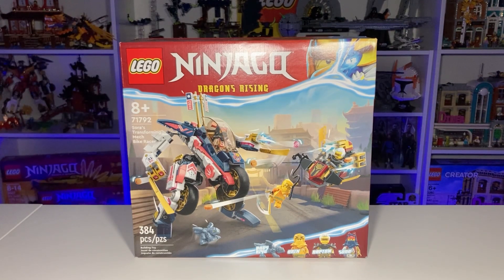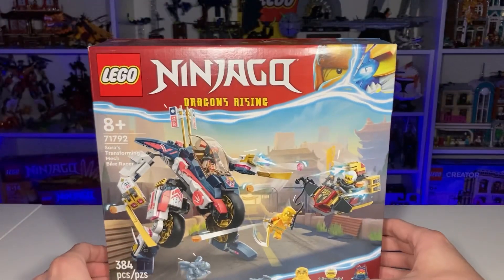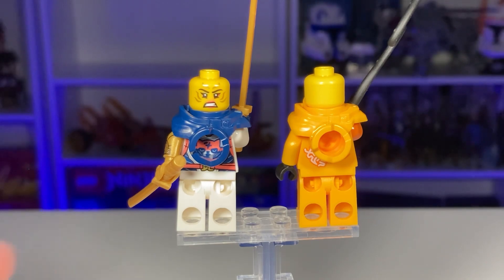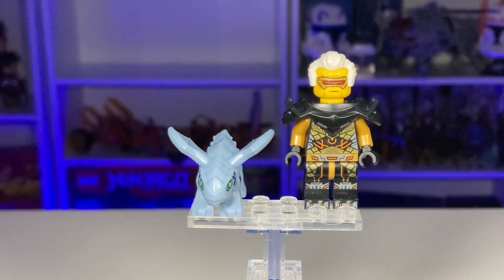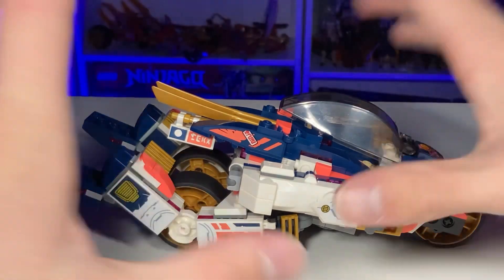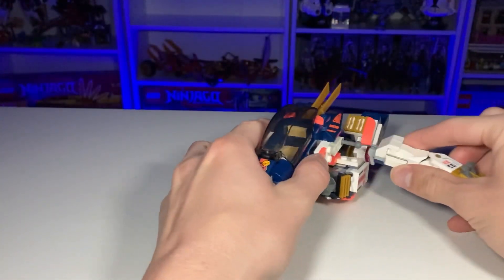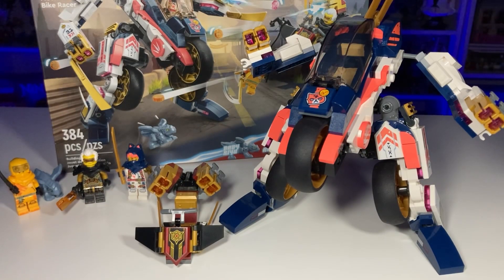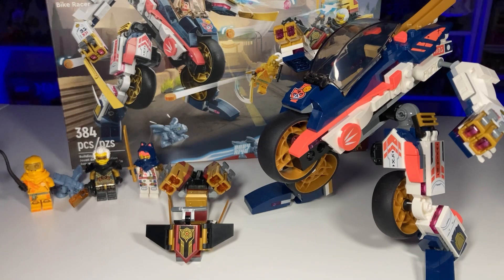Lego Ninjago Soras Transforming Mech Bike Racer REVIEW !!!!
Today I take a look at the NEW Lego Ninjago Sora’s Transforming Mech Bike Racer set. What do you think of it ?